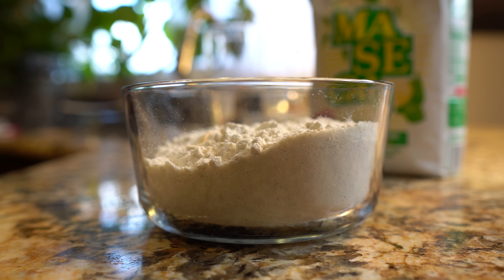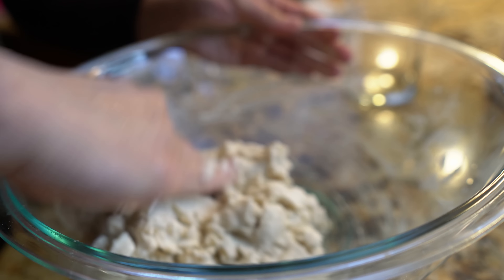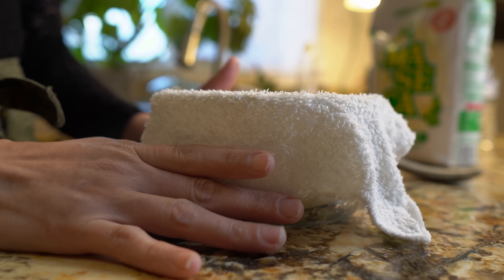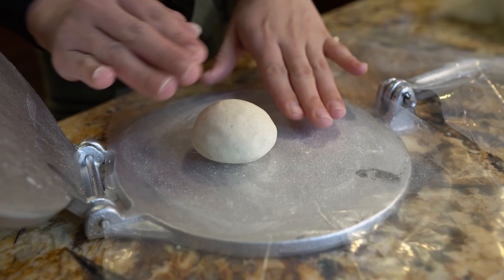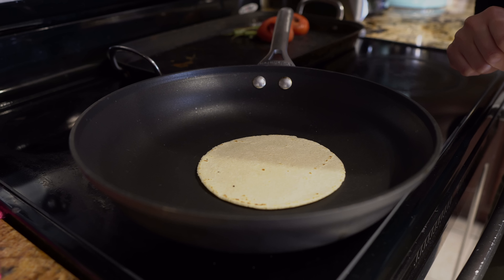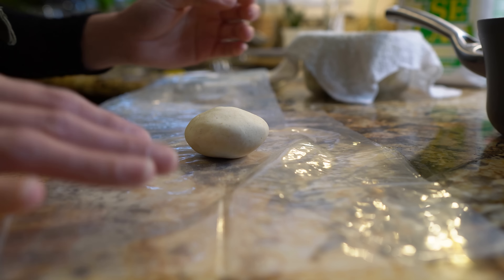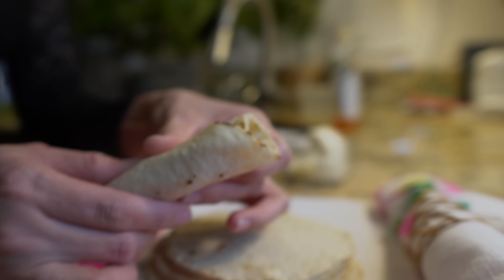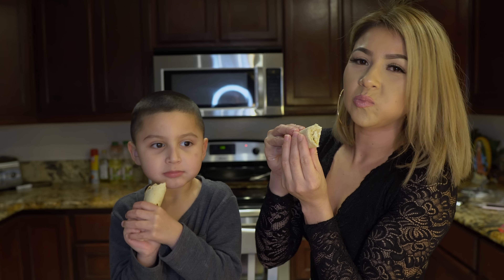HOW TO MAKE CORN TORTILLAS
Hello my beautiful fam! Welcome back to my kitchen today I’m going to share with you how to make Easy and delicious corn tortillas! Fresh corn tortillas are simply delicious with everything! Keep in mind like every recipe and every household there are tons of variations that make this delicious recipe, you can always adjust it to your taste! this is the way I was taught and I really hope you enjoy this recipe as much as me and my family do, and as always if you do please don’t forget to give me a big thumbs up, comment down below your thoughts and if you new to my channel please hit that subscribe buttons so you can be part of our family! 😘

Ingredients: makes 10 tortillas , it all depends on how big you make them, make sure you place them in a kitchen towel as soon as you get them off the stove, it will help you have soft tortillas 😊 also if you have left over masa, you can put them in a ziplock bag and refrigerate, for your tortillas you can do the same

2 cups of instant corn masa flour (Maseca)
1 3/4 cup warm water
1/4 tsp salt
1 serving of love 💕

SC: angel110706
Fb: Cooking with Claudia Regalado